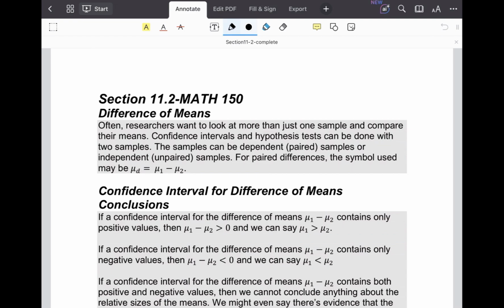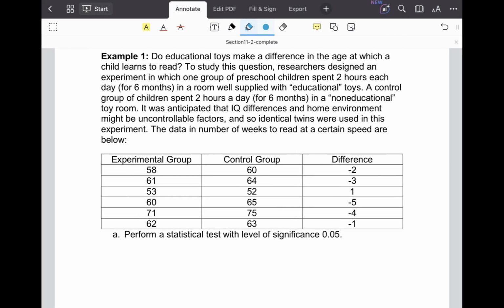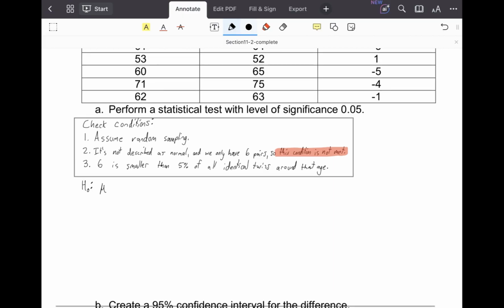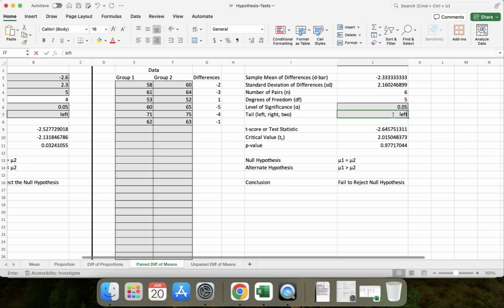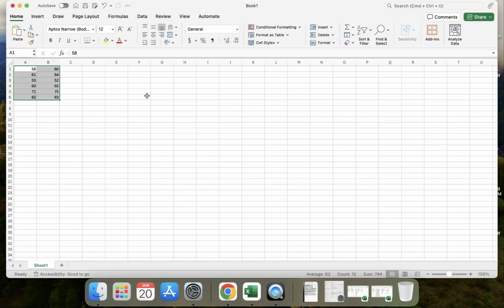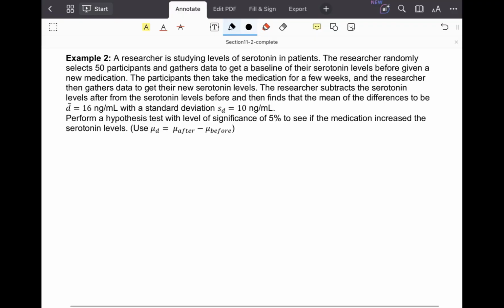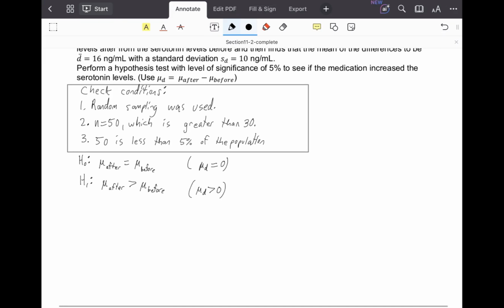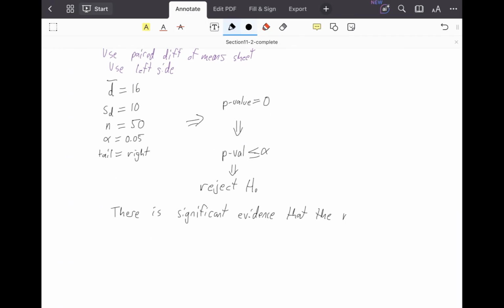MATH 150 - Section 11.2